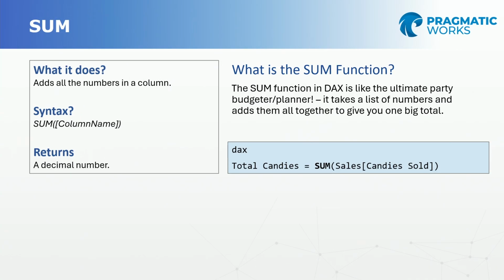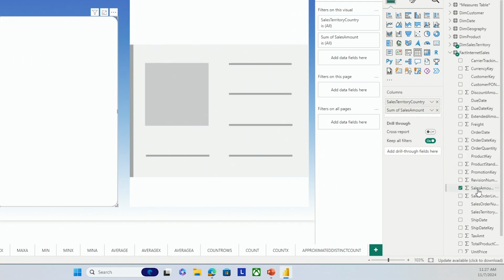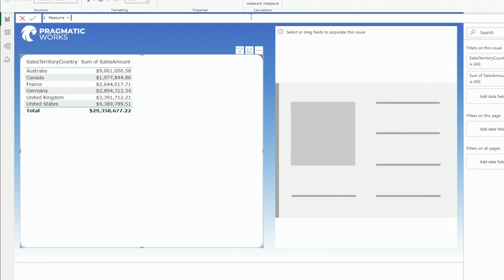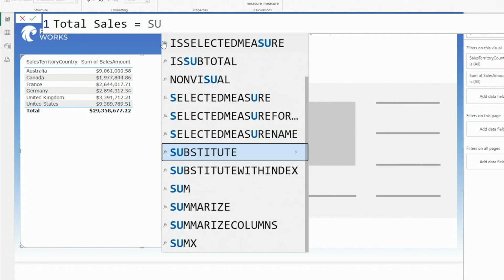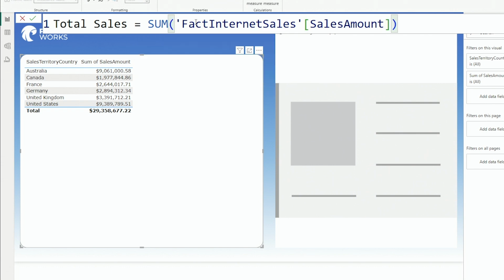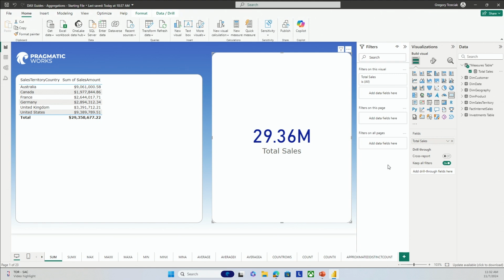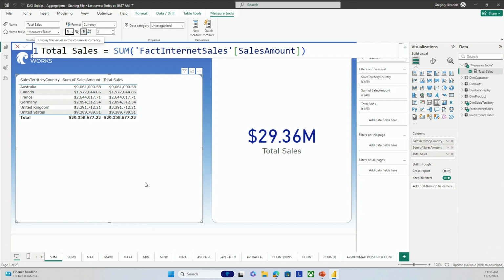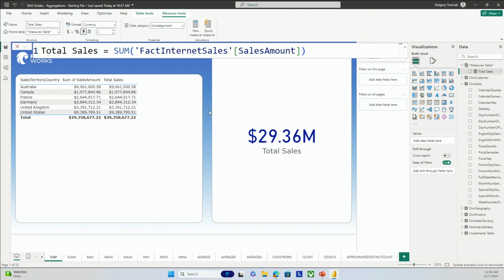Power BI SUM DAX Function Tutorial 📊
In this short video, we’ll guide you through the process of using the SUM function in DAX to aggregate values in your datasets 📊. Perfect for beginners or anyone needing a refresher, this tutorial will help you master the basics and apply the SUM function effectively in your Power BI reports.

What You’ll Learn:
✅ The syntax of the SUM function
✅ Practical examples of using SUM in your data models